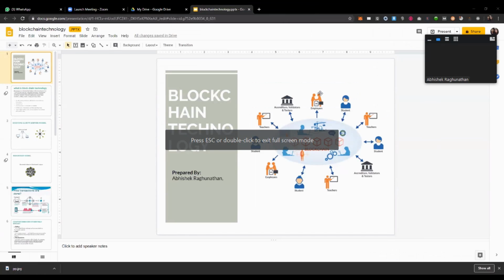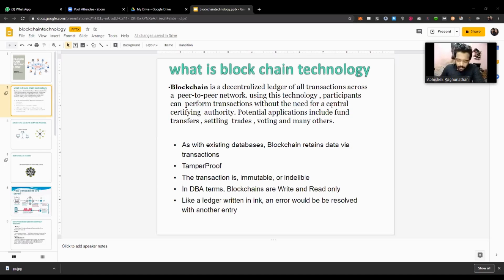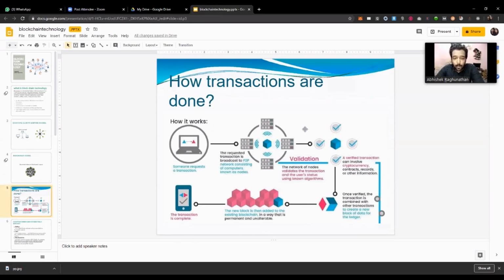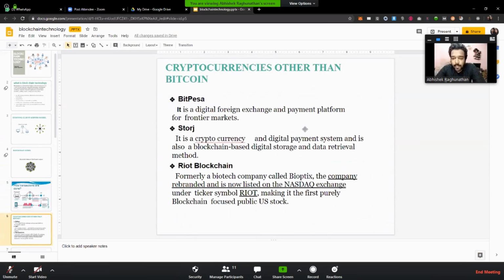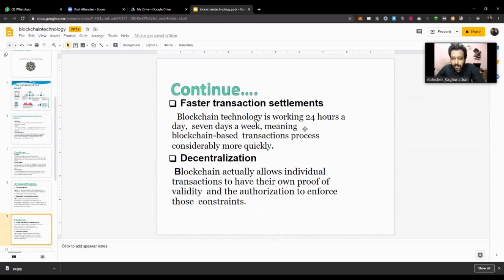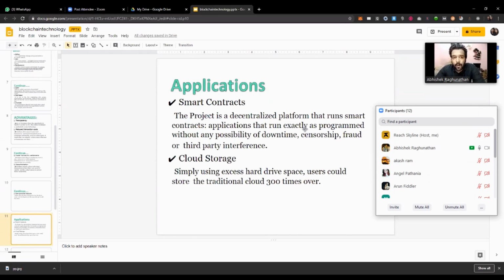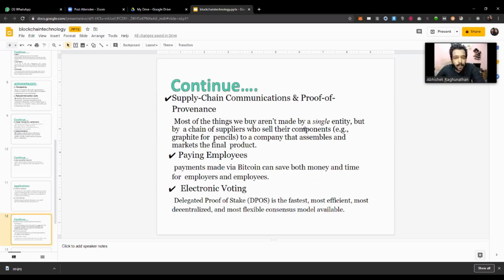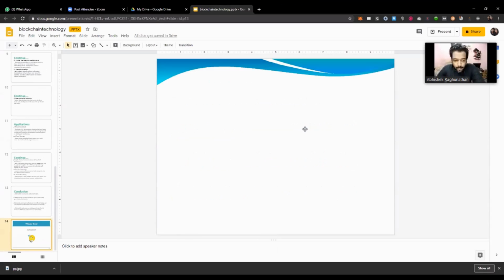Blockchain Technology over Conventional Client Server Architecture - Reach Skyline Online Meeting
A few years back, blockchain technology was regarded as a way to preserve property records and bypass banks. But today, it has the power to transform the face of digital technology and the internet as we know it today. It is now widely used in banks, cryptocurrency, healthcare, smart contracts, supply chains, and voting.

In this video, Abhishek Raghunathan talks blockchain technology is advantageous when compared with conventional client service architecture.

What's your take on this? Share us your thoughts!

For brand elevation and digital promotions

Listen to our podcast on these platforms